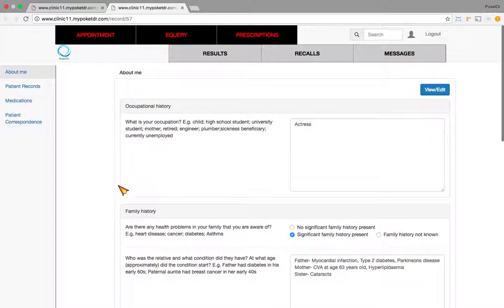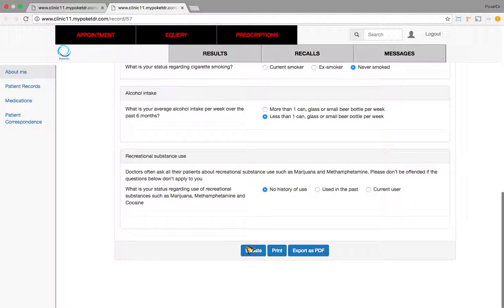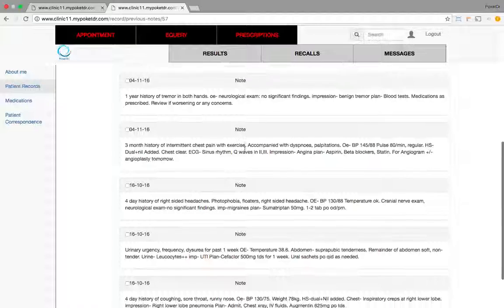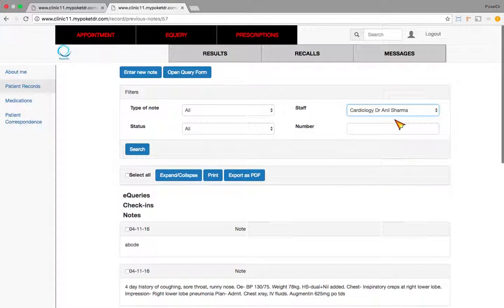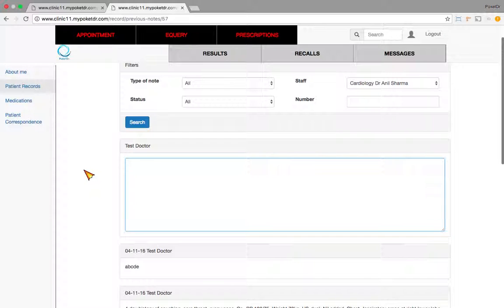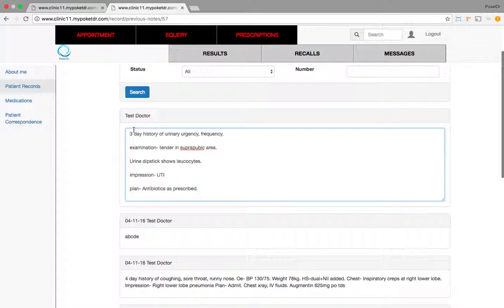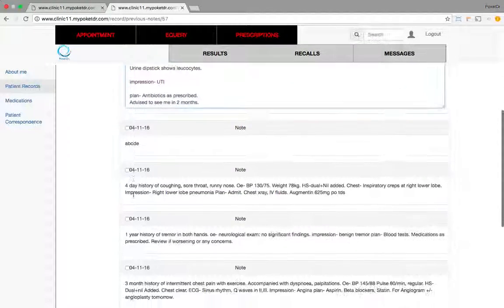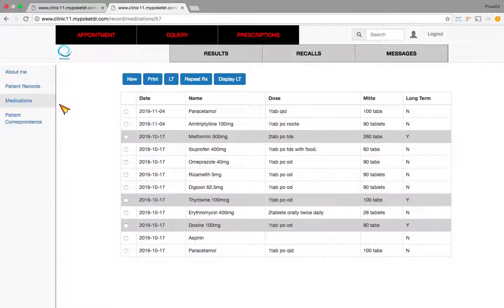Patient Records & Files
This video shows how to open a patient’s medical records, add consultations notes, view their past medical history, other history (smoking history, occupational history, family history, social history etc). Also how to see previous medical records and add/edit records.